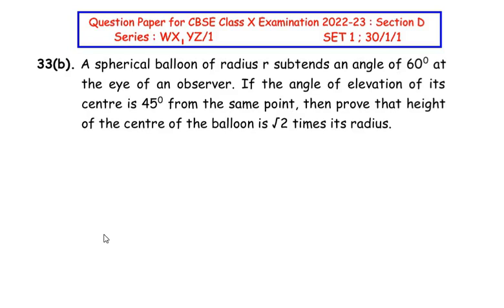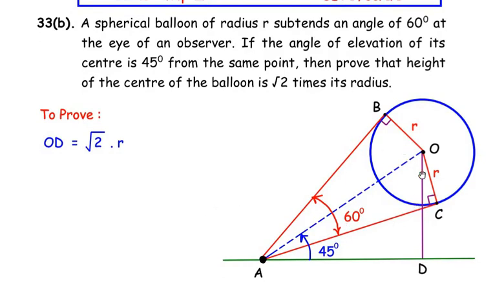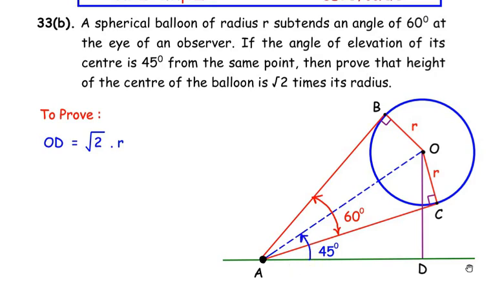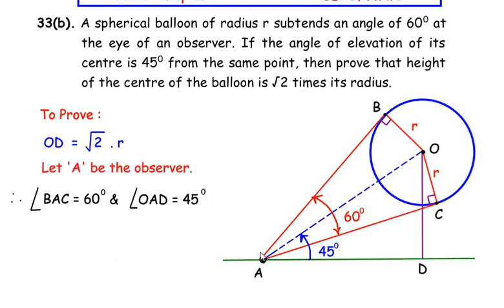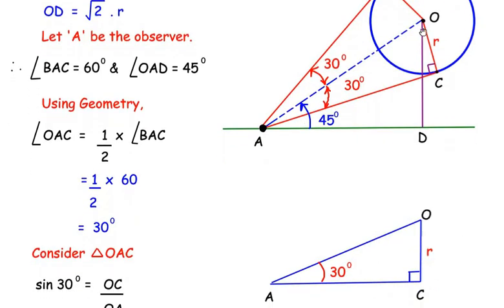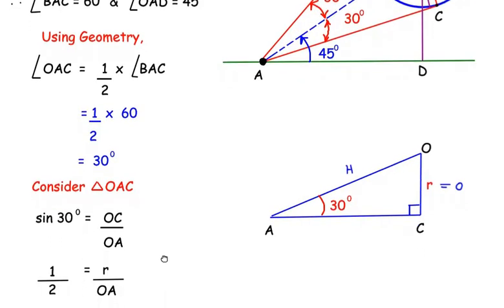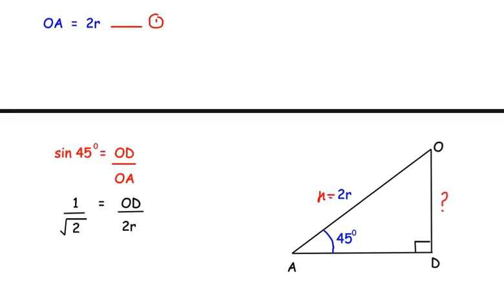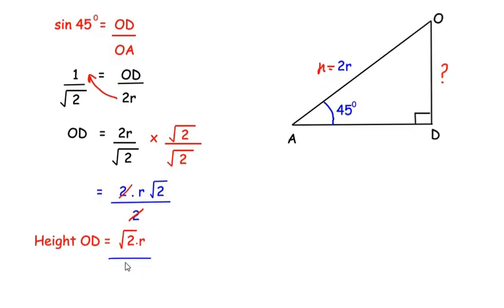Q33 b)A spherical balloon of radius r subtends an angle of 60° at the eye of an observer.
This video explains an example from "Some applications of Trigonometry" chapter.

A spherical balloon of radius r subtends an angle of 60° at the eye of an observer. If the angle of elevation of its centre is 45° from the same point, then prove that height of the centre of the balloon is √2 times its radius.